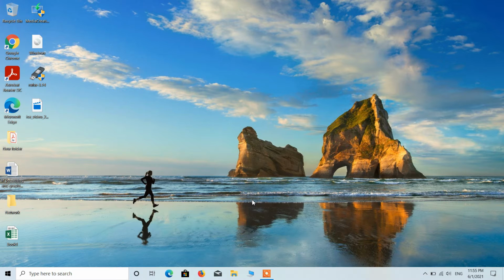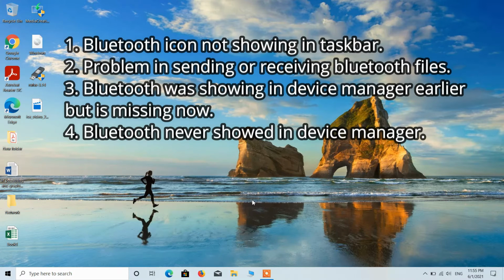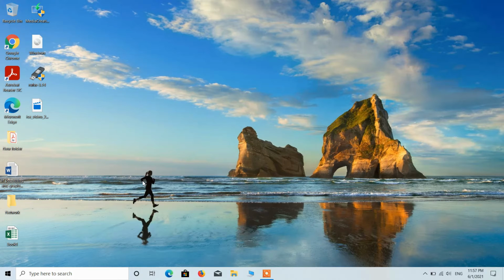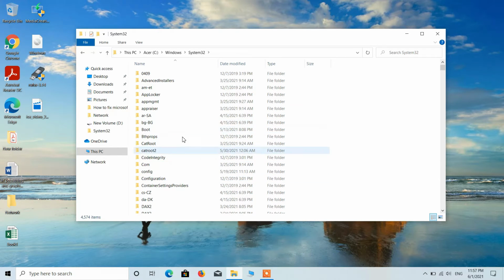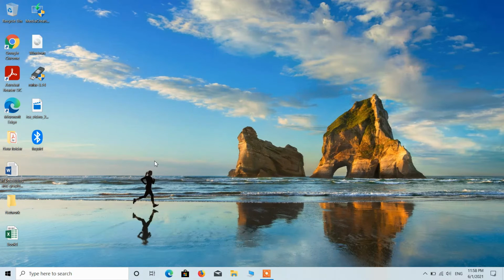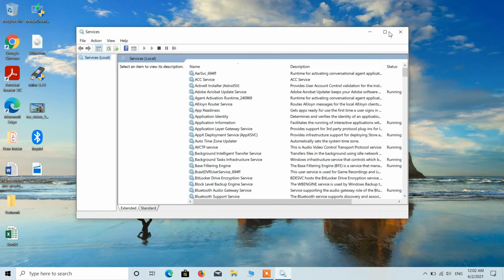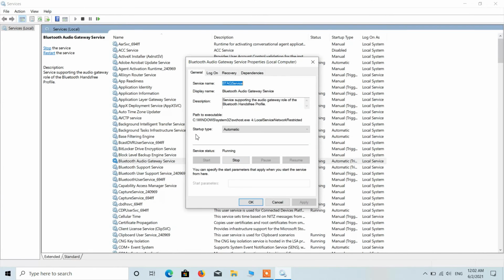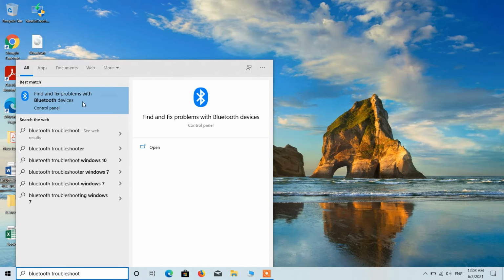How to fix bluetooth problem in windows 10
In this video you will learn how to fix bluetooth problem in windows 10.